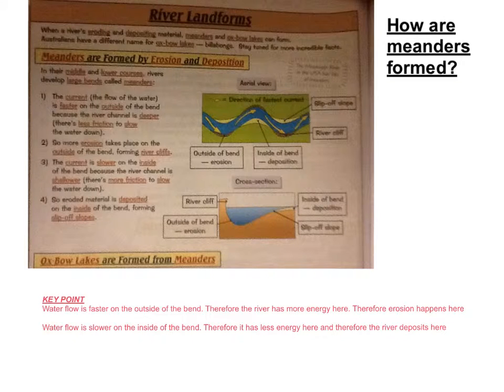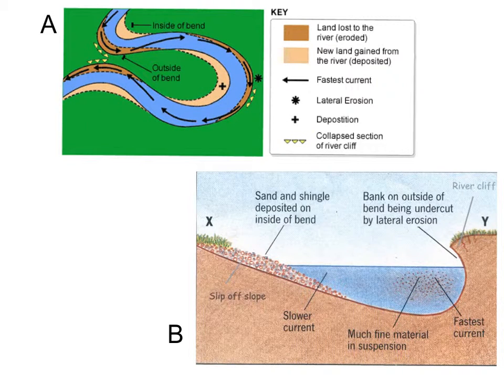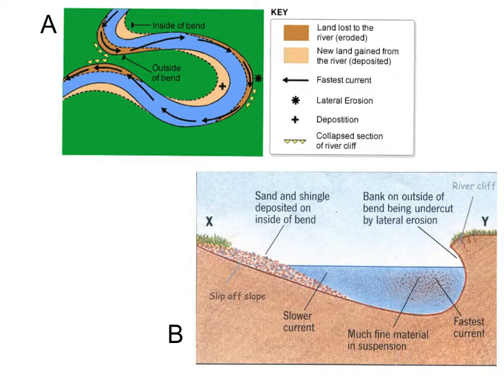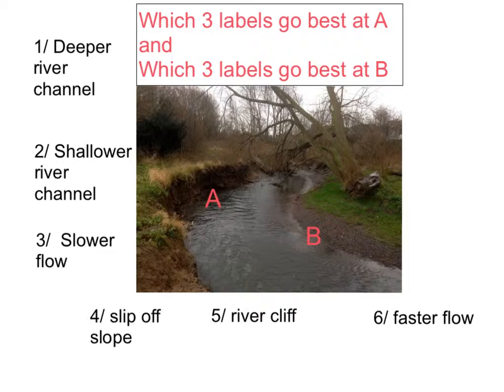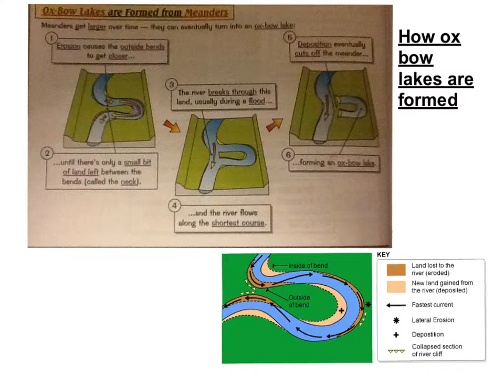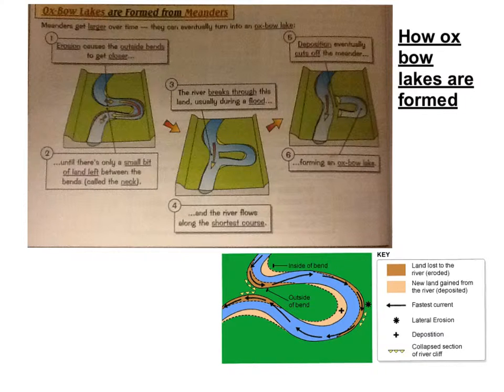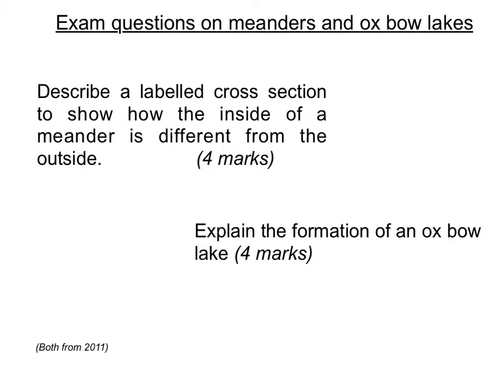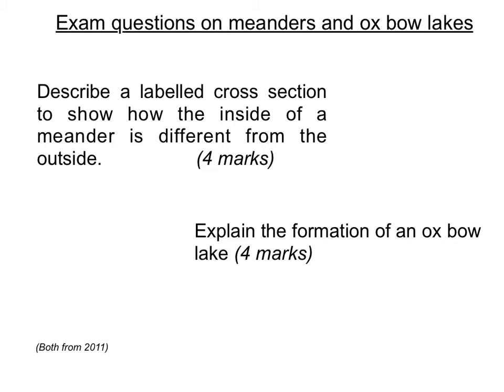Revising meanders and ox bow lakes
Looking at both meanders and ox bow lakes and finishing off with an exam question for you to practice